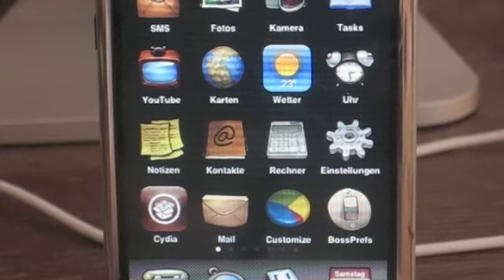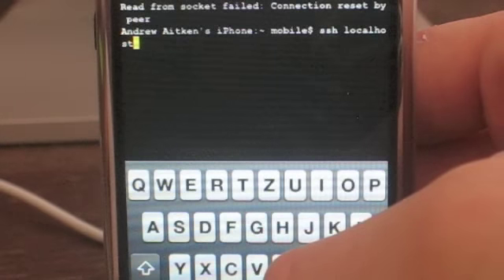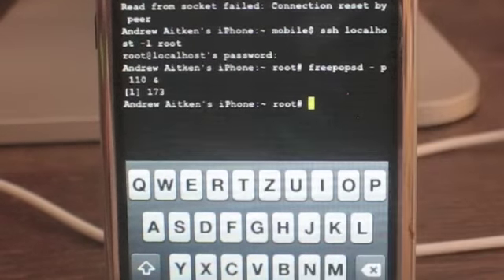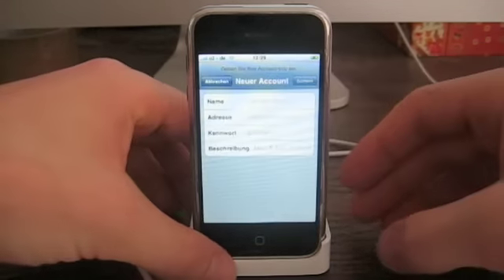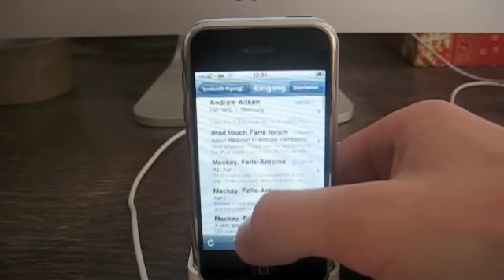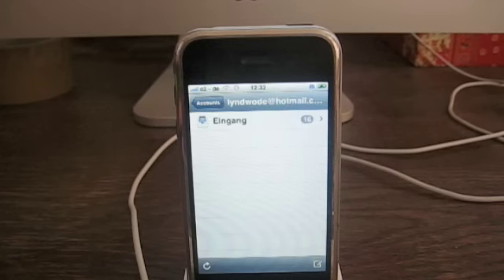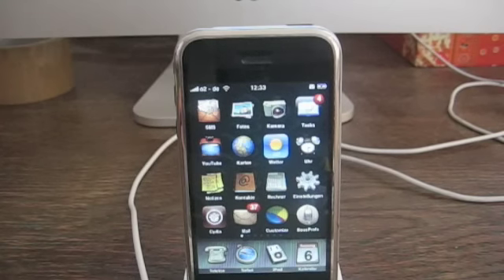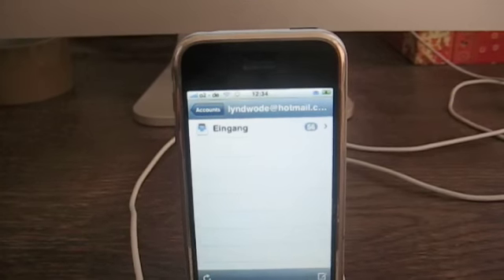tutorial: Get Hotmail on your iPhone with freepops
Use Hotmail on your iPhone! Download Hotmail messages onto your iPhone with freepops. No need for ezymail! It will appear just like any other mail account, just you wont be able to send messages. To get around that, you will need a googlemail or gmail account, where you can set it to send messages from another account name.

I'm running iPhone firmware 2.0.3...jailbroken!
*edit: Now running 2.1

the programs you need to download from Cydia on your jailbroken iPhone are:

Mobile Terminal
SSH
Curl
XML Parser Toolkit
BossPrefs
Freepop's Bossprefs Plugin Toggle.

open up Terminal

Type "ssh localhost -l root"
When asked for a password, type in "alpine"
now you should be in root
type "freepopsd - p 110 & "

your mail should start downloading!!!

go to boss prefs and turn on the freepops toggle

this is not my work, thnanks to oNaiPs